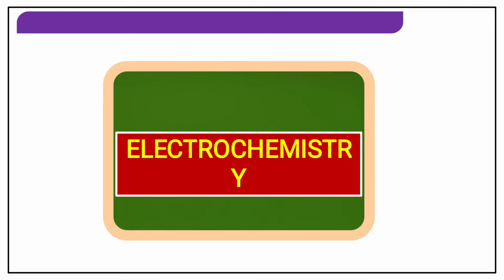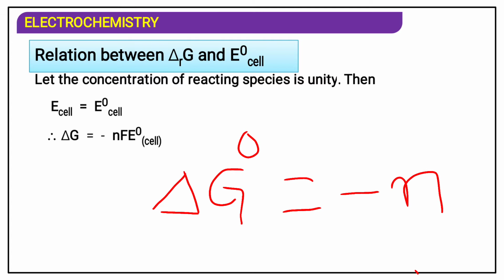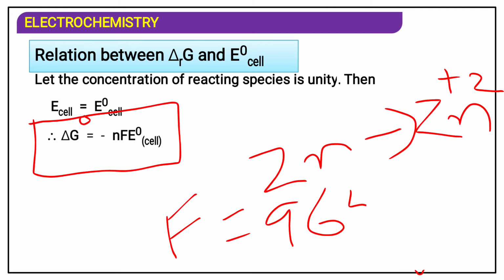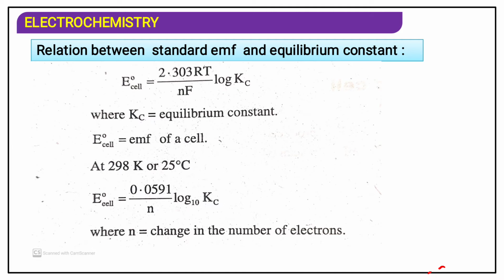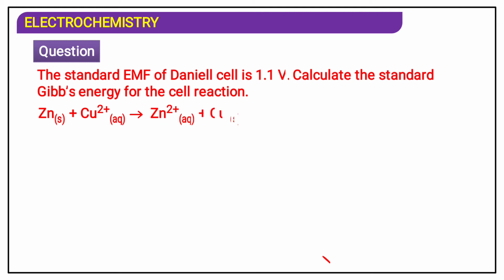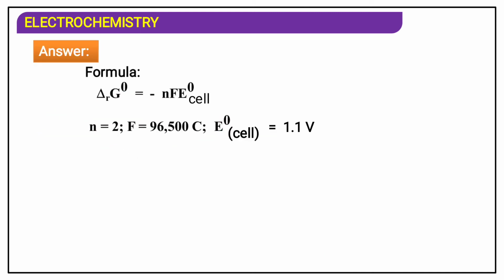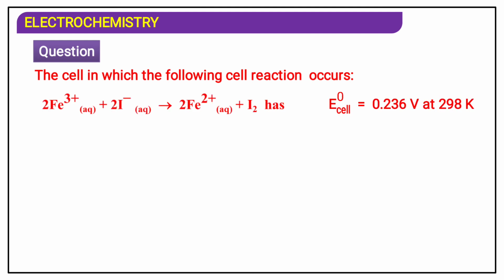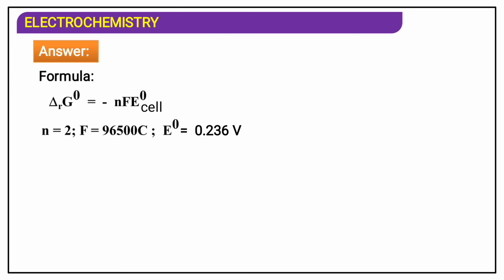Electro Chemistry part 5